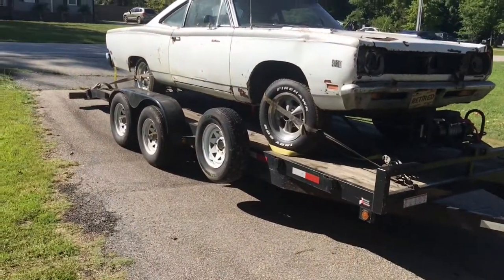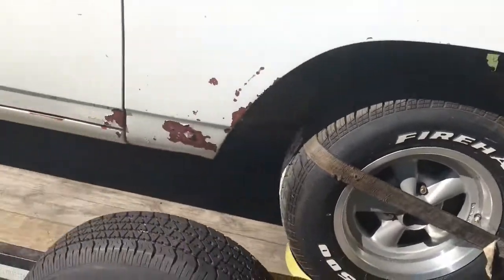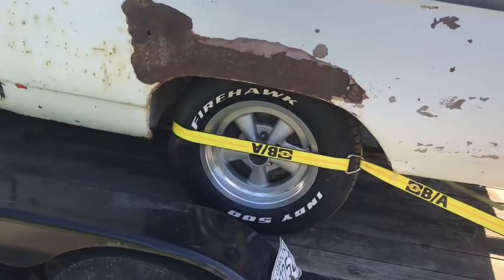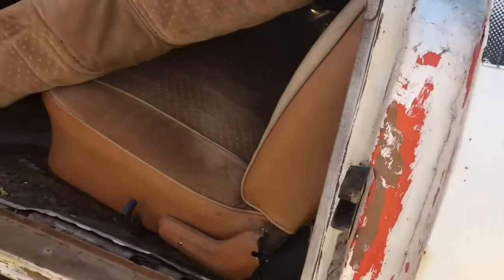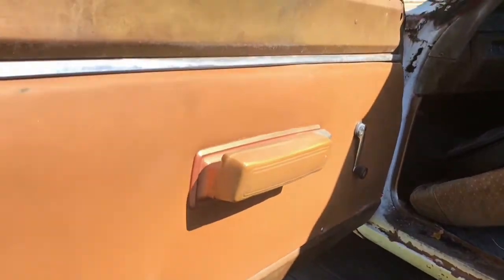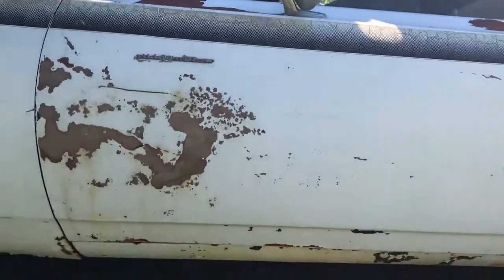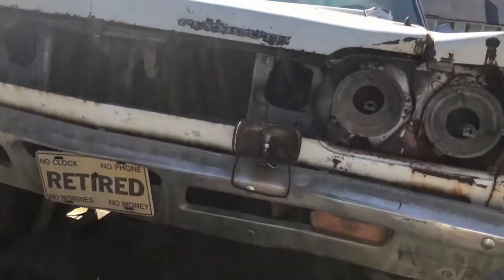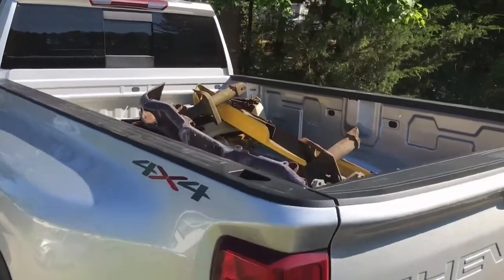69 Plymouth Road Runner SAVED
Yet another Road Runner saved. This is the third so far on the channel.